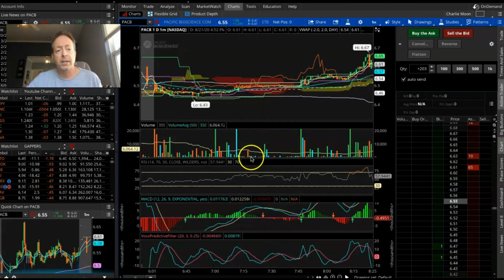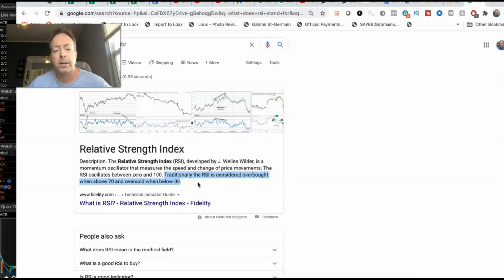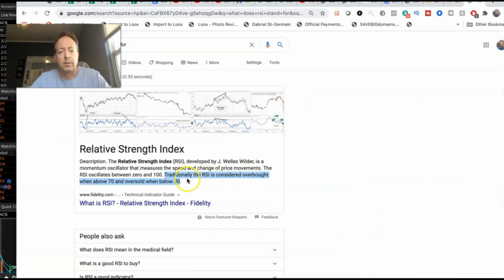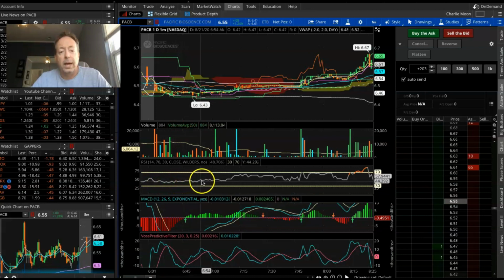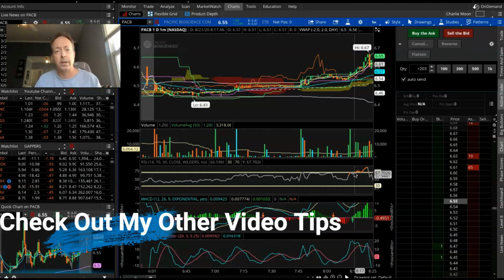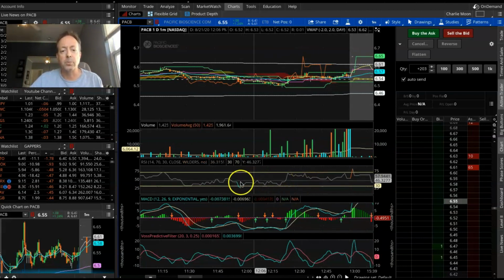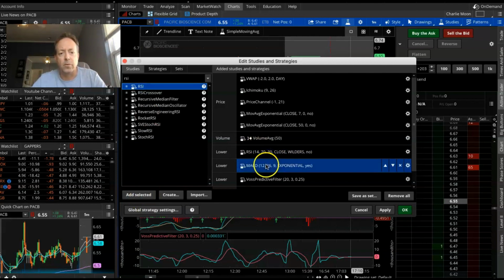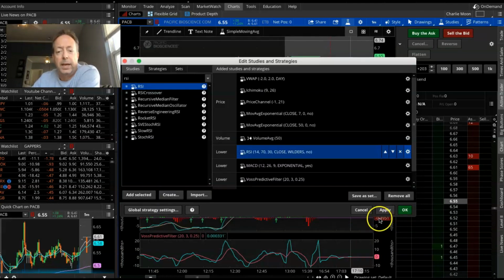How To Set Up RSI Indicator Thinkorswim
How To Set Up RSI Indicator on Thinkorswim.

Have you heard about the RSI Indicator, and you are wondering what it is all about with reference to Day Trading on platforms like TD Ameritrade Thinkorswim, eTrade, WeBull, Scott Trade, etc?

In this video, I will show you how the RSI Indicator works and how to set it up.

The RSI is also known as the Relative Strength Index or RSI Index.   The relative strength index (RSI) is a momentum indicator used in technical analysis that measures the magnitude of recent price changes to evaluate overbought or oversold conditions in the price of a stock or other asset. The RSI is displayed as an oscillator (a line graph that moves between two extremes) and can have a reading from 0 to 100.  Traditionally the RSI is considered overbought when above 70 and oversold when below 30. Signals can be generated by looking for divergences and failure swings. RSI can also be used to identify the general trend.

You can use the RSI Indicator for investing or day trading in stocks, thinkorswim, webull, forex, etc.

The RSI is calculated via a complete calculator that can tell you when a stock is over purchased or over sold.

By watching this video, you will learn how to set up the rsi on thinkorswim.  Follow the install step by step instructions to install this relative strength index study tool.

WATCH THIS VIDEO TOO:
How To Create A RSI Stock Scanner On ThinkorSwim